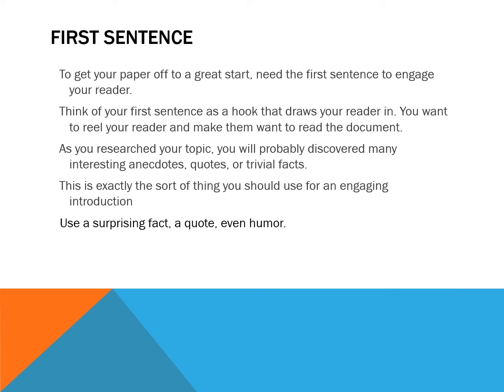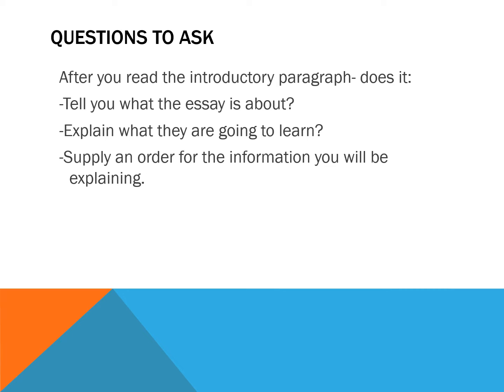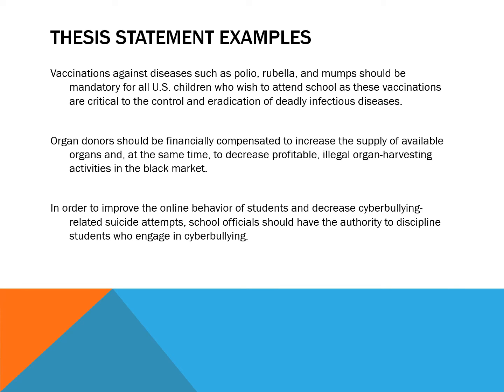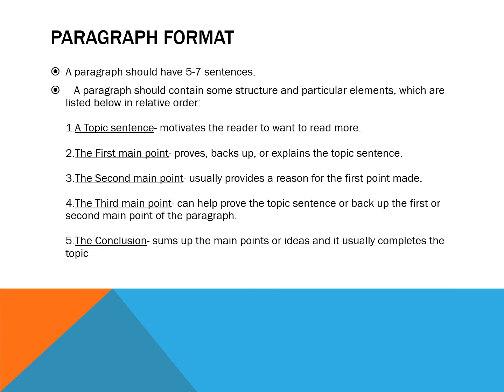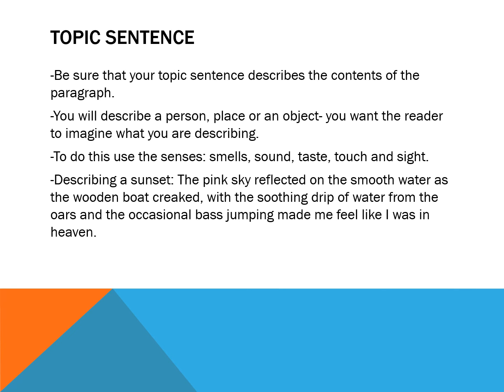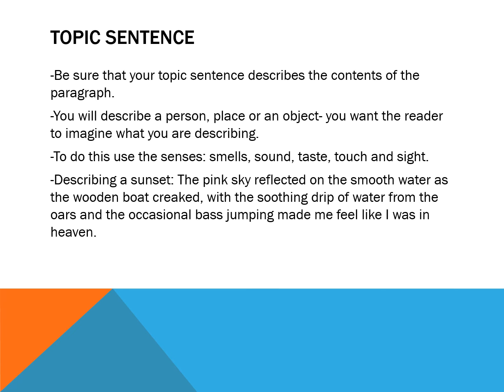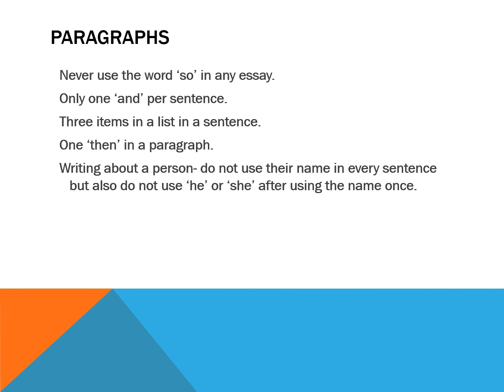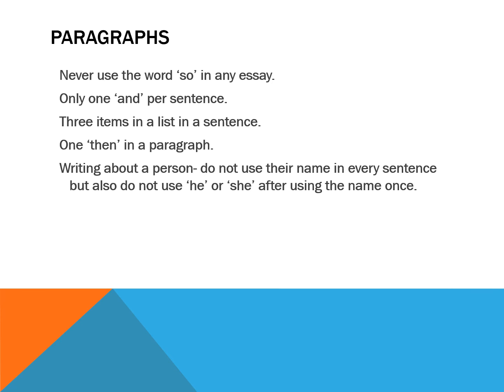ENG 101 Tips on how to write a proper essay